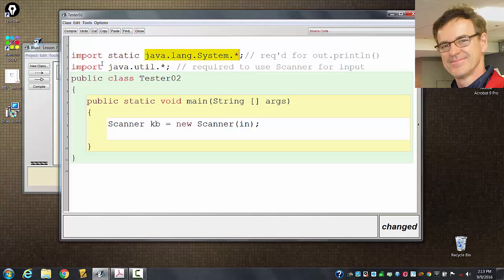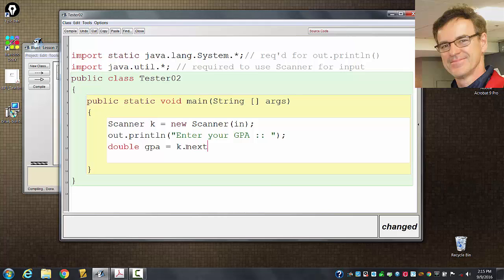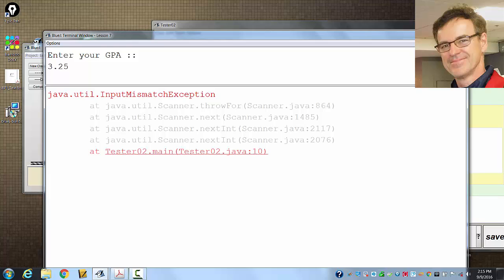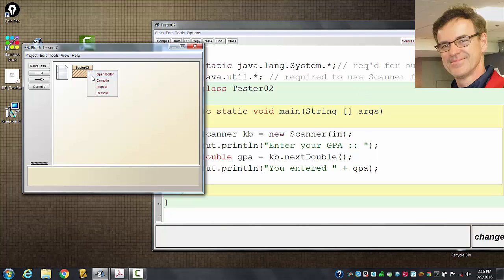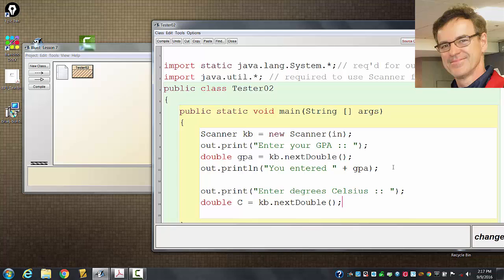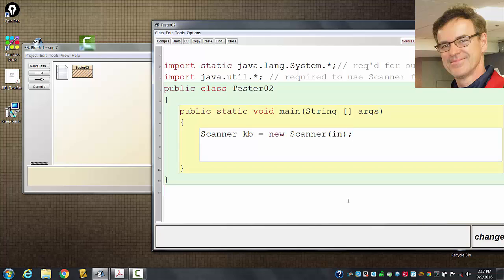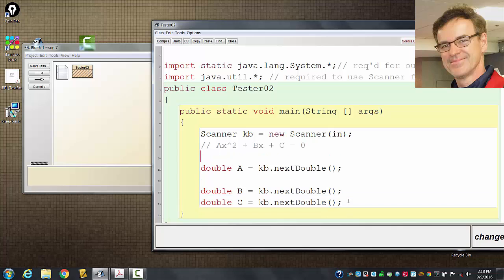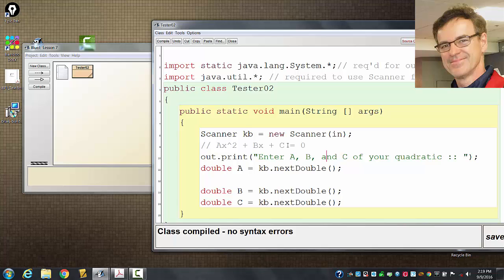Lesson 7 Part B